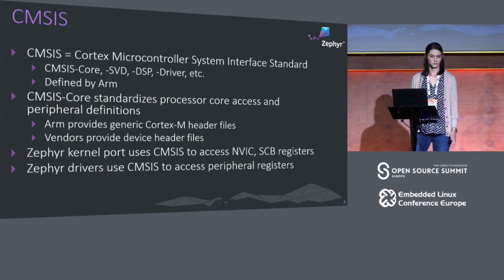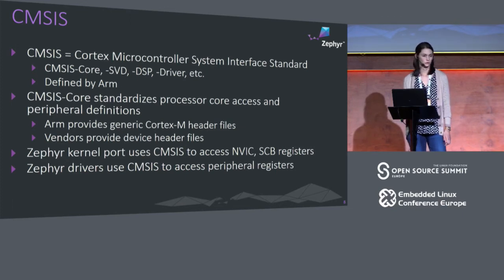Using SoC Vendor HALs in the Zephyr Project - Maureen Helm, NXP Semiconductors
The Zephyr OS is a small, scalable RTOS that supports a wide variety of SoCs, many of which have existing HALs provided by the SoC vendors, especially in the ARM Cortex-M world. These HALs provide peripheral register definitions and in many cases, include bare metal peripheral drivers. Rather than reinventing the wheel, the Zephyr Project decided to proactively reuse these vendor HALs whenever possible. This session will cover how and why the Zephyr Project uses SoC vendor HALs, what are the common problems, and how to address them.

About Maureen Helm
Maureen Helm is an MCU Software Architect at NXP Semiconductors and a member of the Zephyr Project TSC.